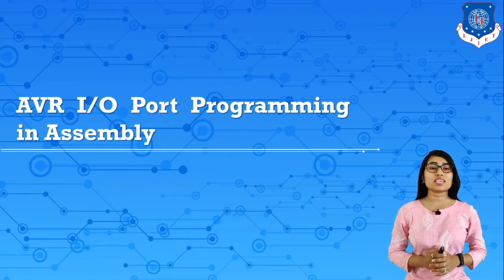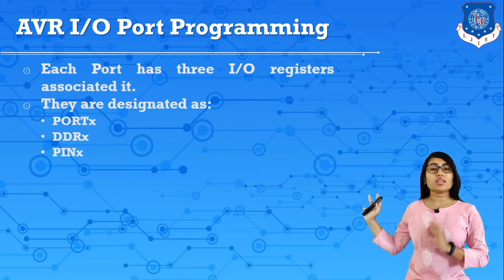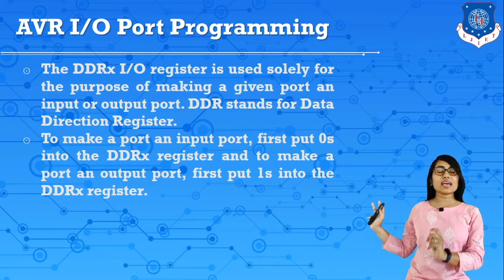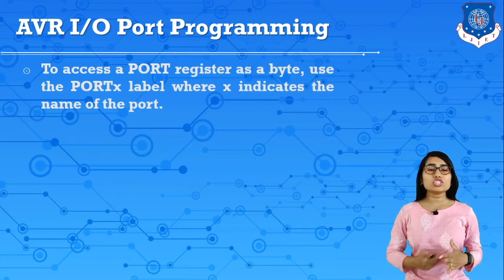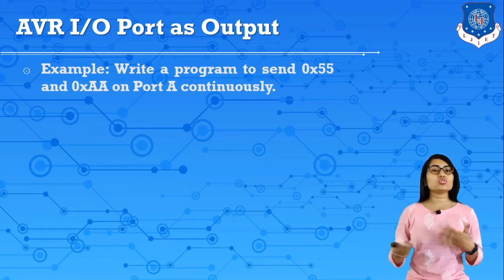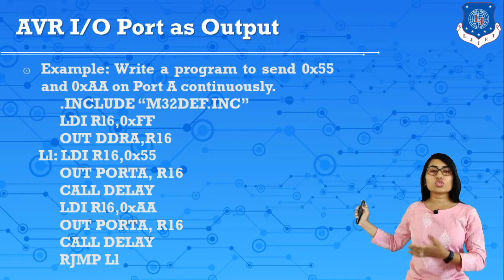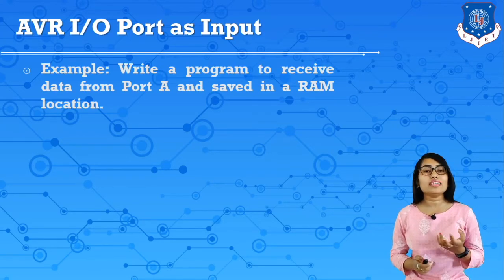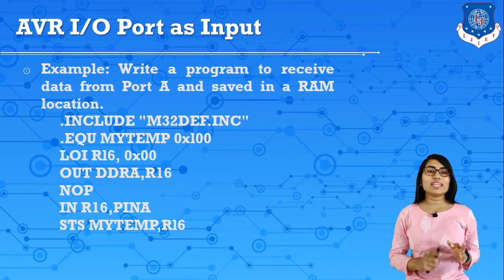SEM-4_EC_MPMC_ SESSION 21_AVR IO Port Programming in ALP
Topics Covered:
AVR IO Port Programming in ALP

UNIT 3:- AVR ASSEMBLY AND C PROGRAMMING
TOPIC NAME: - AVR IO PORT PROGRAMMING IN ALP

1. There are a total of _____ ports in the ATmega32.
a) 4
b) 2
c) 8
d) 16

2. All of the ATmega32 ports have _____ pins.
a) 4
b) 3
c) 8
d) 16

3. To make Port B an output port, we must place _______  in register _______

4. _______ register is used to send data out to AVR pins.
a) PORTx
b) PINx
c) DDRx
d) Not Mentioned

5. _______ register is used to bring data into the CPU from AVR pins.
a) PORTx
b) PINx
c) DDRx
d) Not Mentioned

6. Explain the role of DDRx and PORTx in I/O operations.

7. Upon reset, all the bits of ports are configured as _______ (input, output).